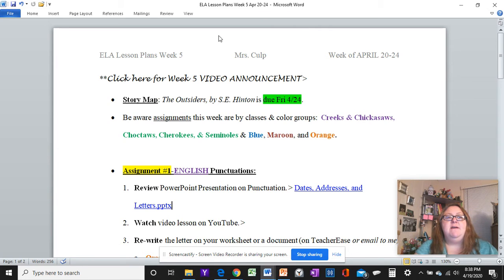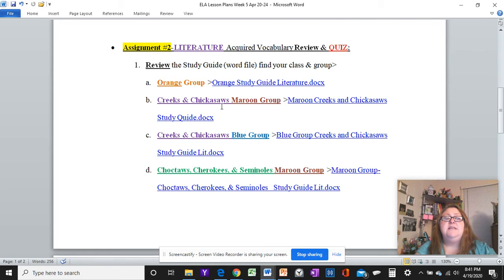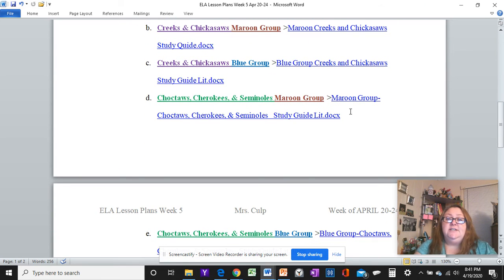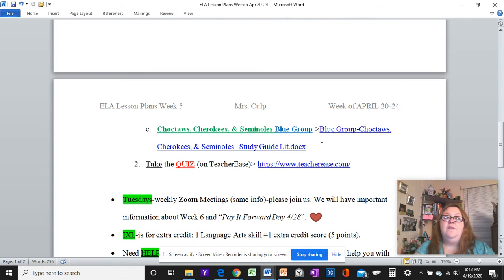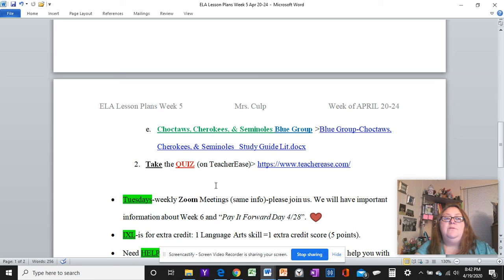Week 5 Announcements Mrs. Culp